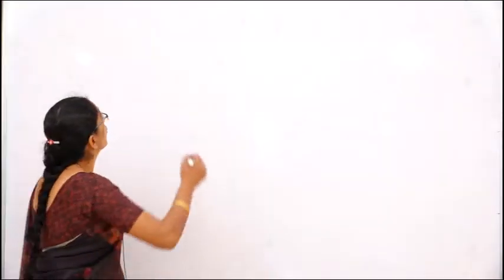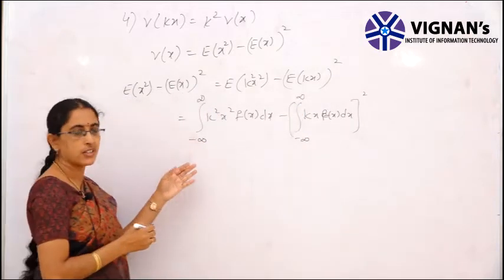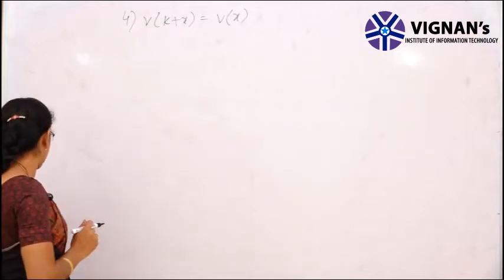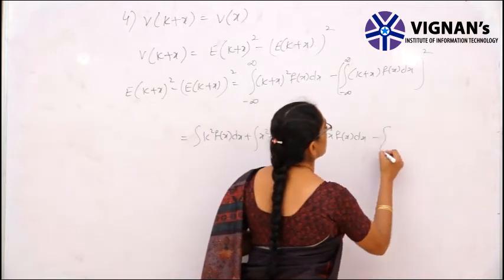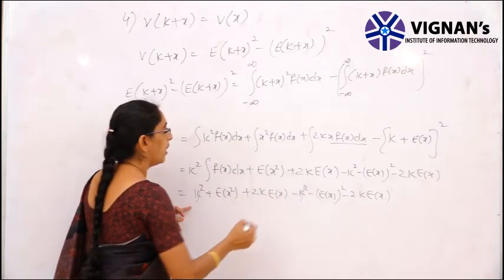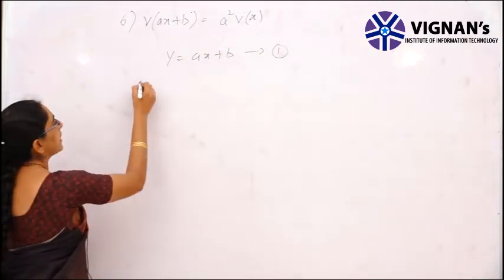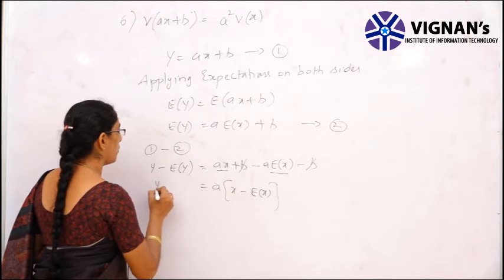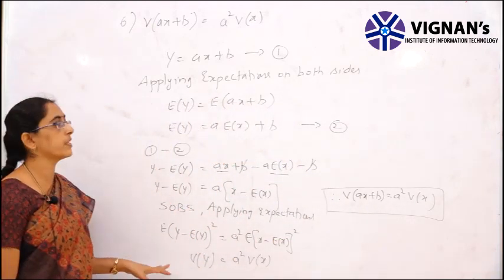MATHEMATICAL EXPECTATION PROPERTIES 2